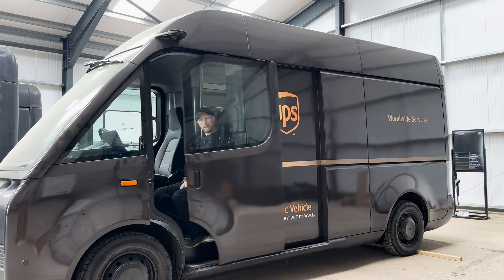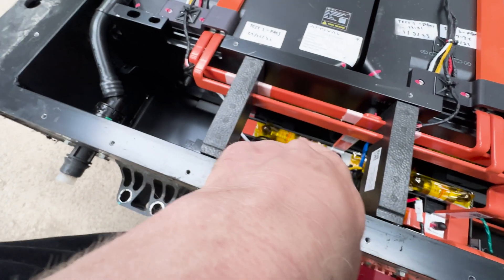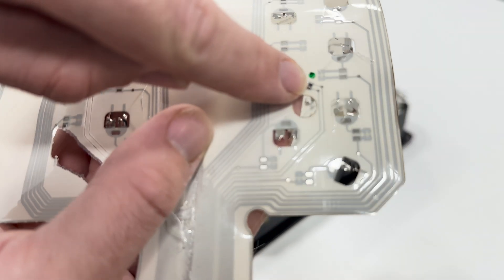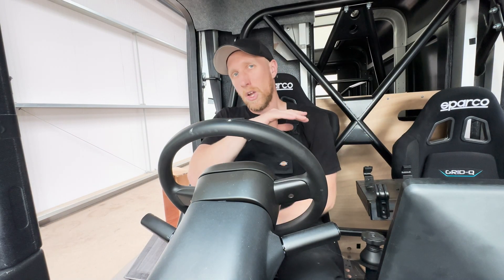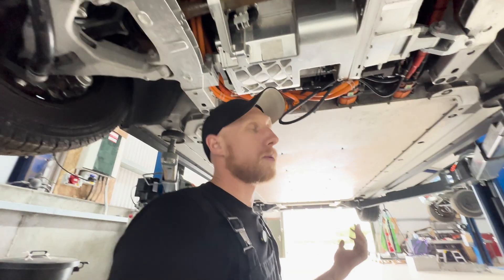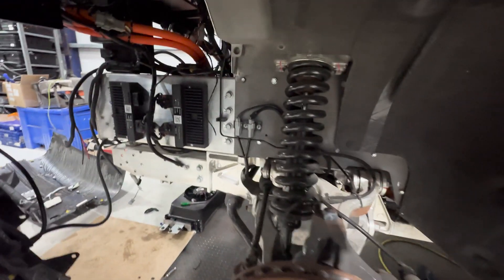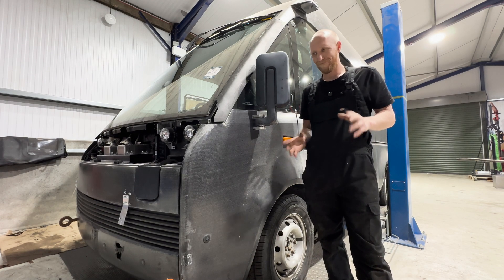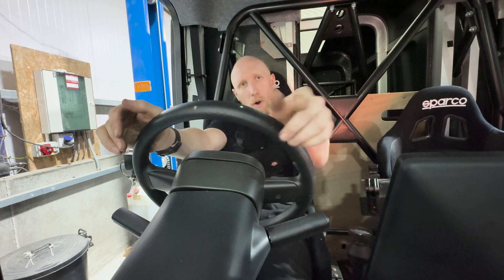Trying to Fix my Prototype Electric Arrival Van - So over Complicated no Wonder they went BUST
Chris has stumbled upon a rare gem—a prototype of the Arrival electric van from the now-defunct company that's ignited a firestorm of interest in the automotive world! Discover the incredible tale of how he secured this unlikely treasure, filled with unexpected twists and turns.

Chris reveals the stunning potential of the Arrival van to transform the delivery sector and manufacturing at large, showcasing its revolutionary features that outshine conventional delivery vehicles. As he delves into the van's cutting-edge design and pioneering technology,

Chris does a deep dive into the battery technology and take apart the complete front end of the Van to reveal hidden secrets.

The burning question remains—can he even get it to run in its current state with the challenges ahead? Join Chris on this exhilarating adventure as he unlocks the potential of this incredible prototype and envisions a future that could redefine electric vehicles!